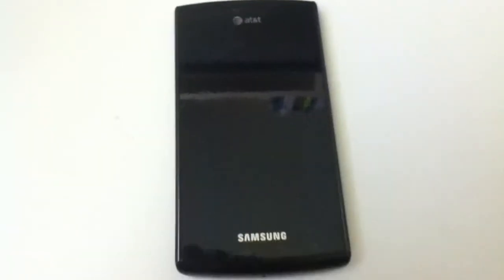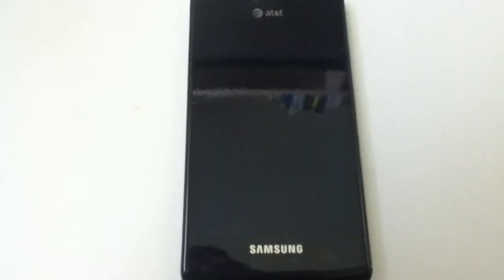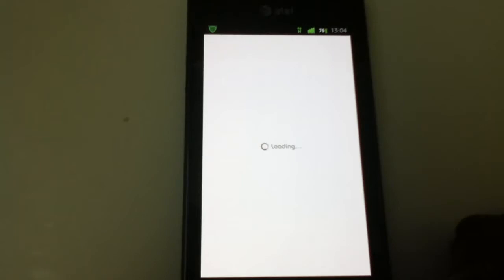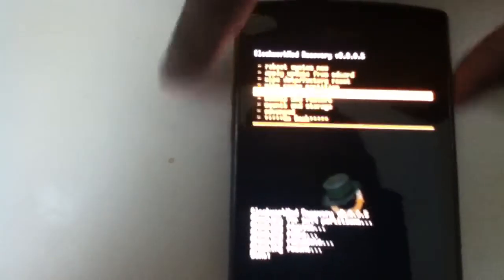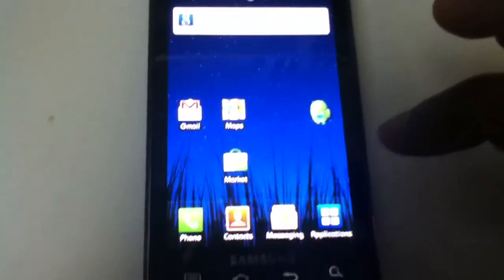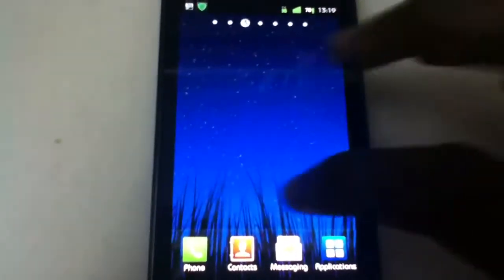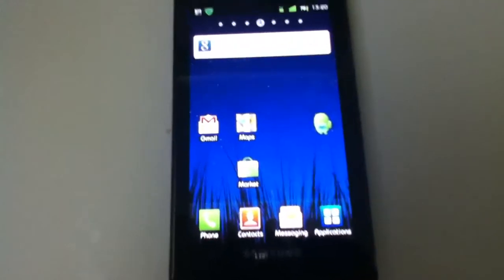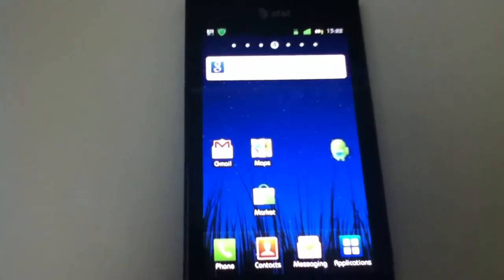How to install and review of Darky's v10 RC6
Review : 4:02

GUYS please make sure you have the GINGERBREAD BOOTLOADERS installed!
Quick explanation on how to install and then a review of this rather interesting ROM.

I am not responsible for any damage that you may do to your phone